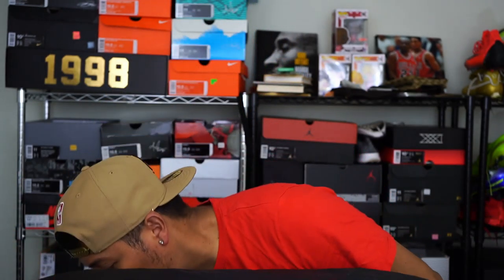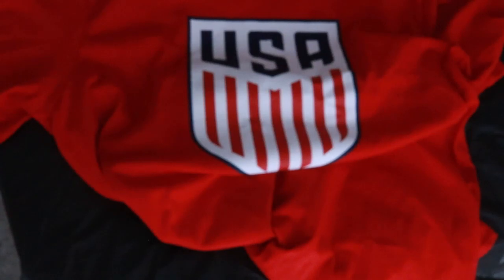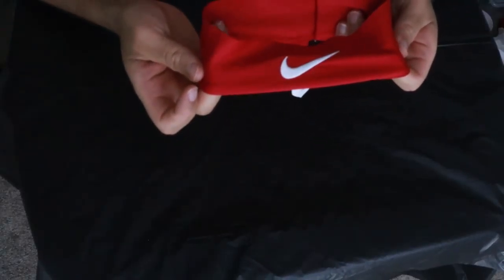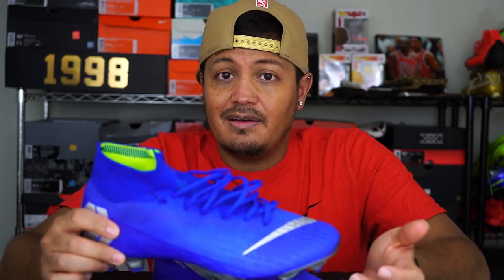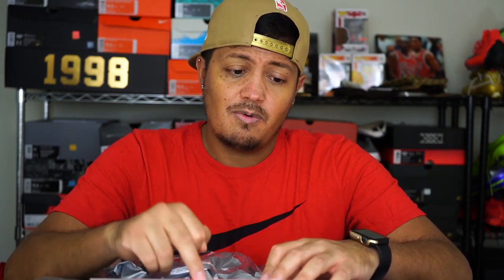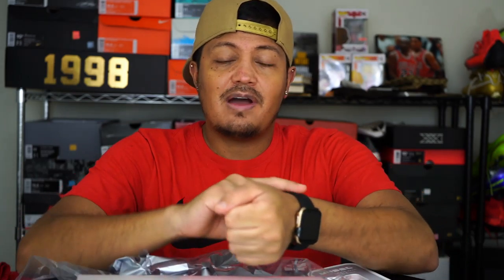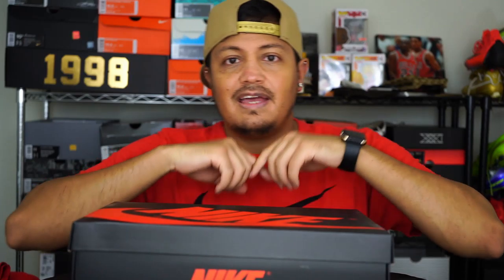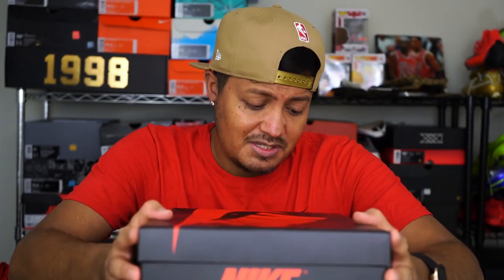NEW MERCH PICKUPS!!!!!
Hey everybody! These are my 2019 pickups that I didn't do reviews on.